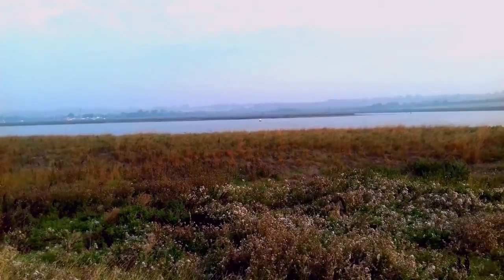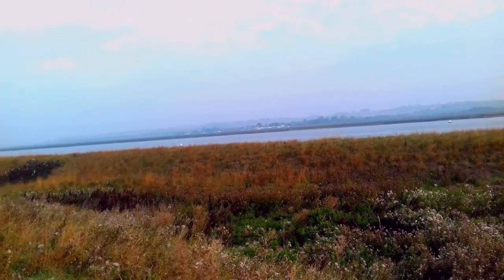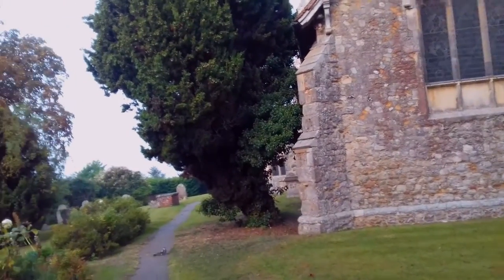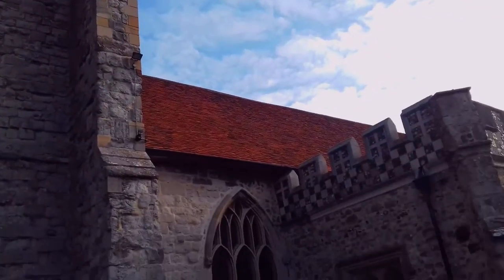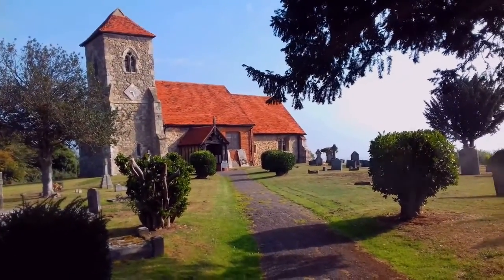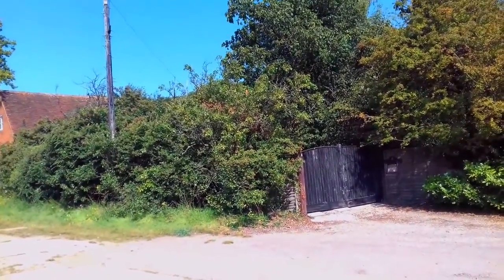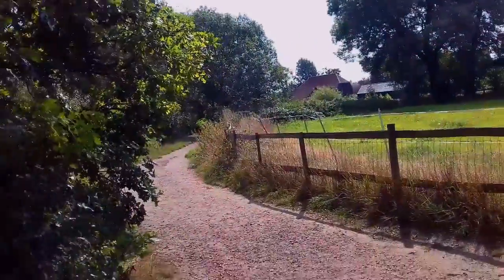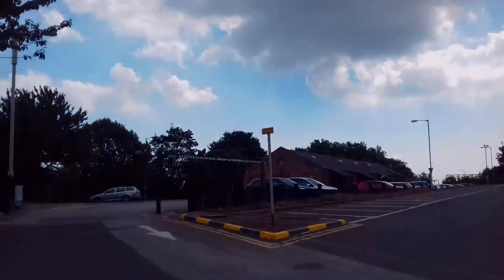ROACH VALLEY WAY | WILDCAMP AND WALK (PART 3 OF 3)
Part 3 of 3 of the 23 mile Roach Valley Way, a long distance route in Essex. This Part follows the wild camp on the River Crouch estuary the night before, from Canewdon back to Rochford through Ashingdon, Hawkwell and the ancient Hockley woods.